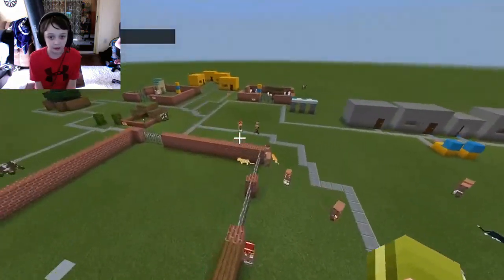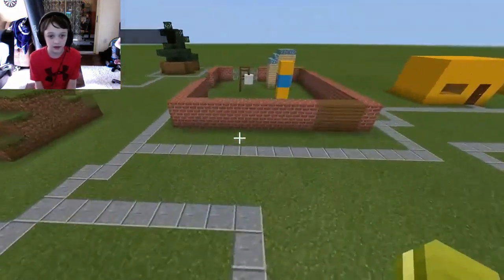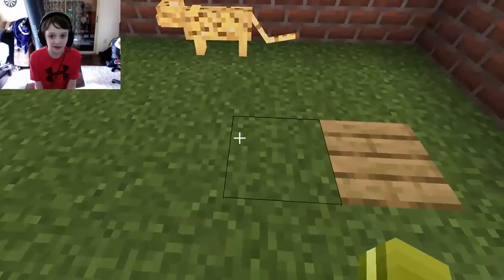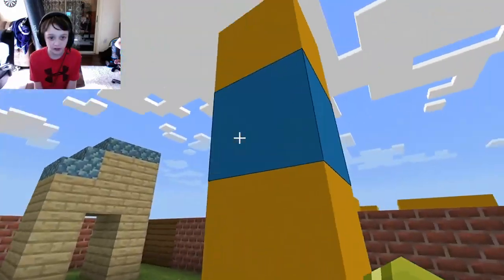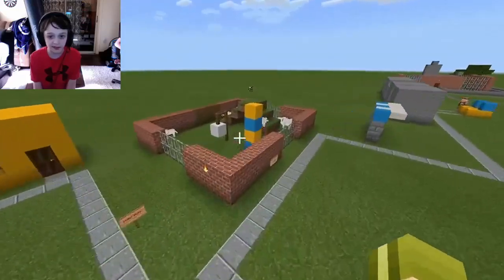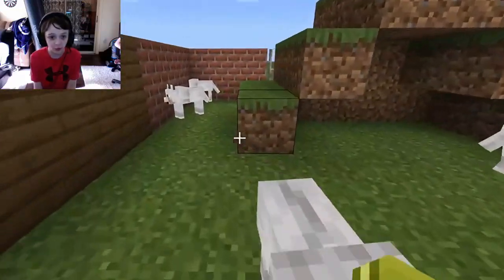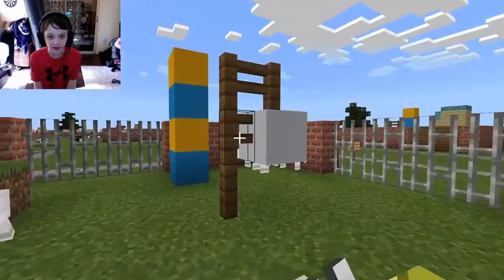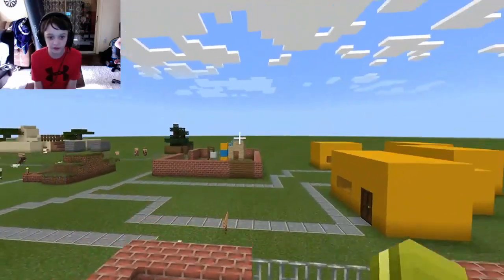Minecraft (PLANET ZOO BUILDS!!!)